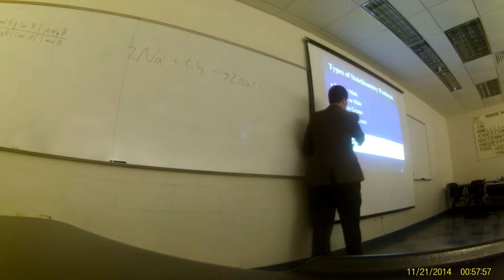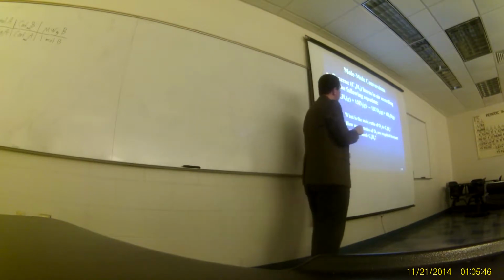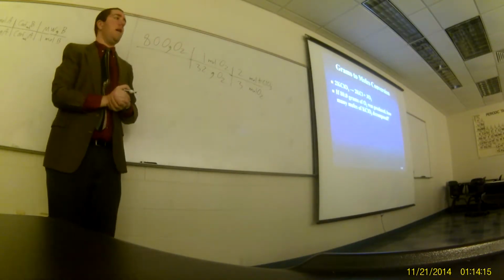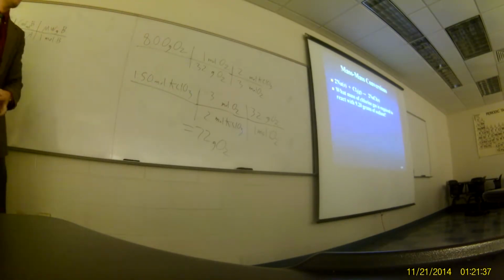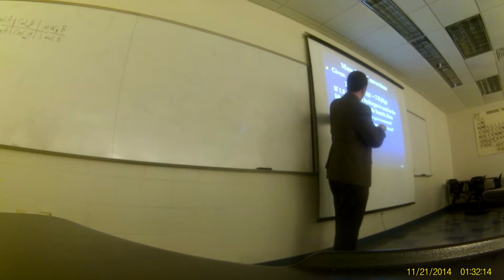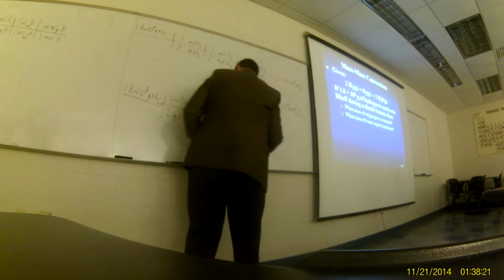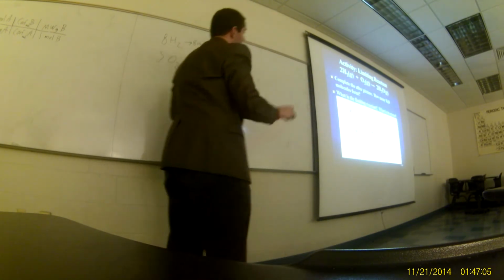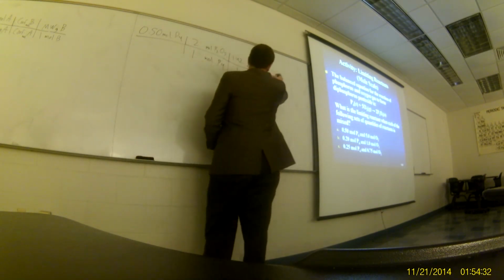Jahn CHM1030 Winter 2017 Lecture 7 Part 1